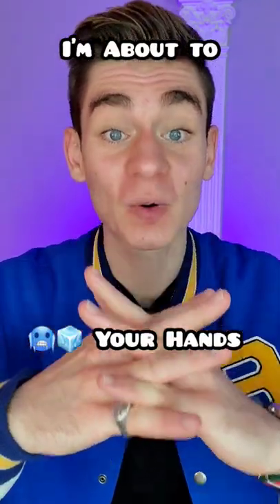I Will Freeze Your Hands Shut! 🥶🤲